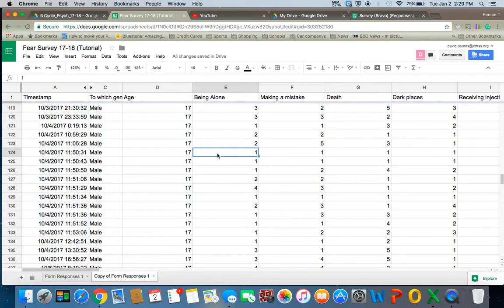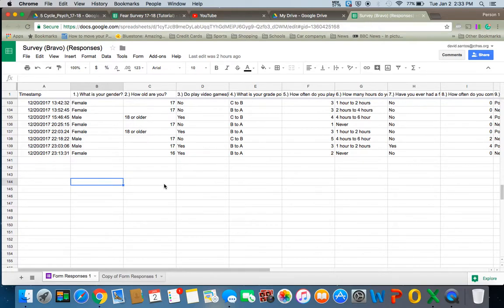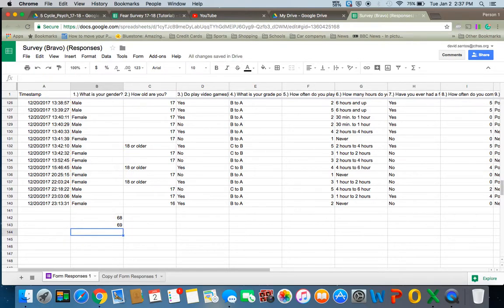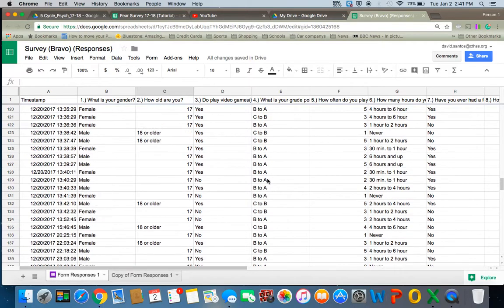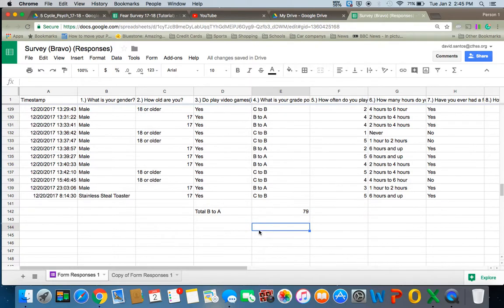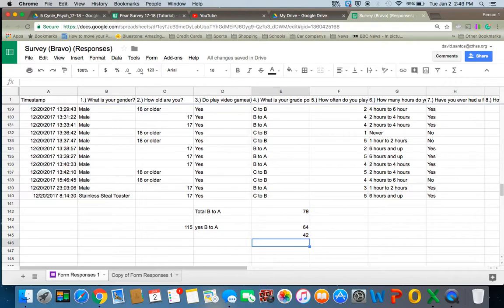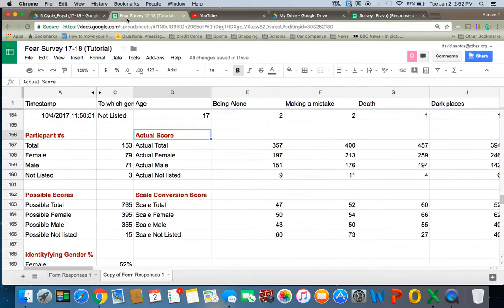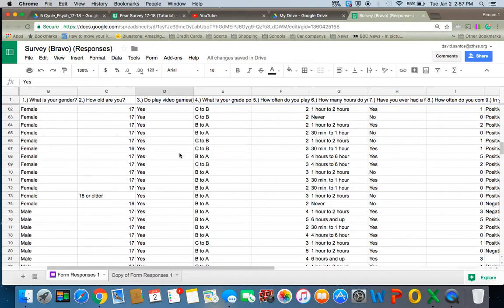Survey Project Excel Tutorial 2c: Countif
This tutorial mainly focuses on the countif formula. It is used if you have answers that are not on a scale.